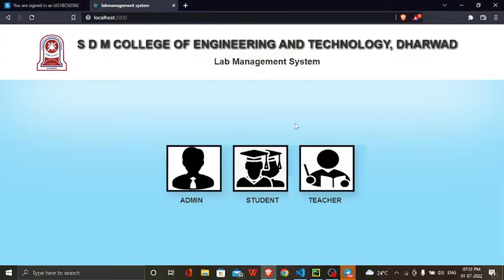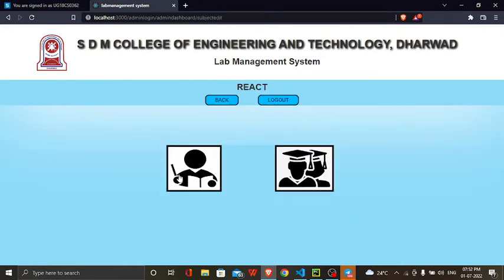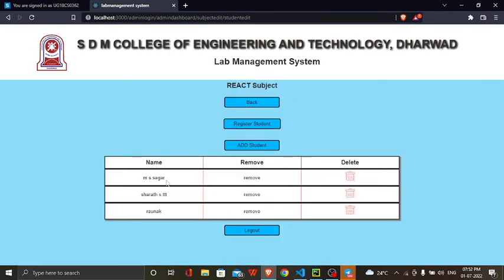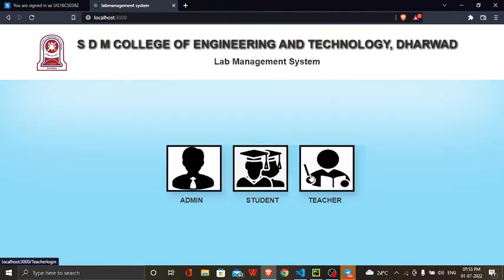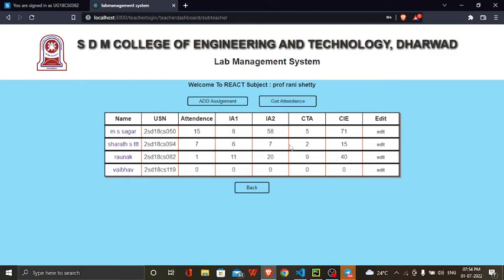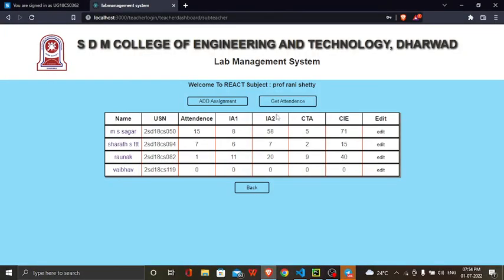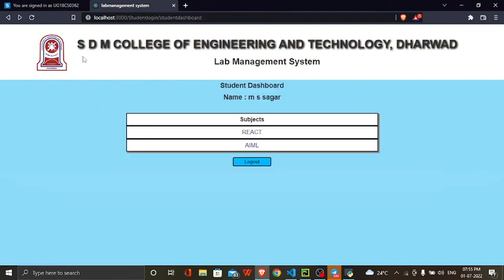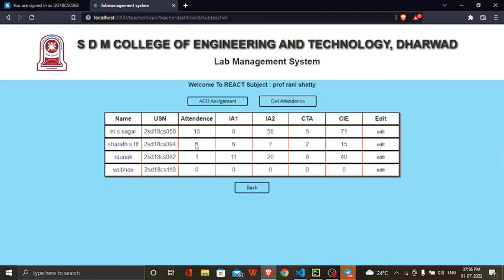LAB MANAGEMENT SYSTEM, Major Project Demo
Major Project Demo
Batch : B17